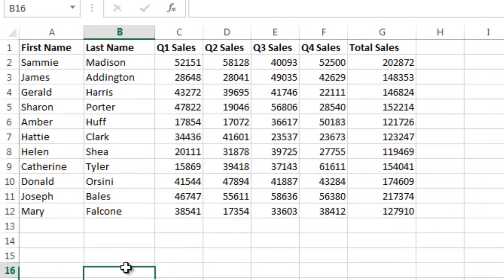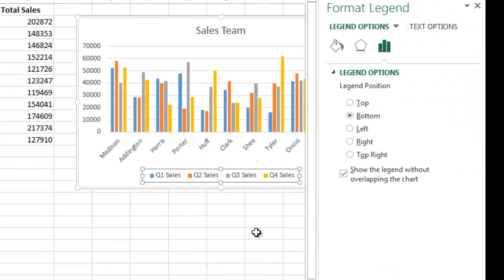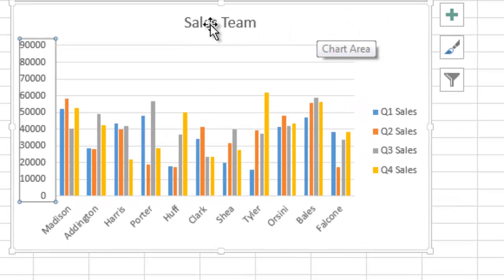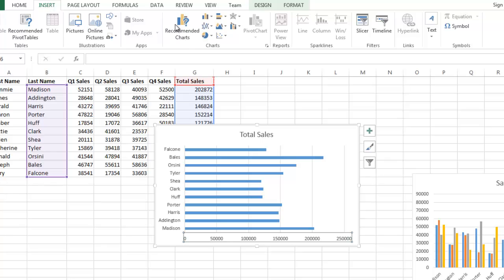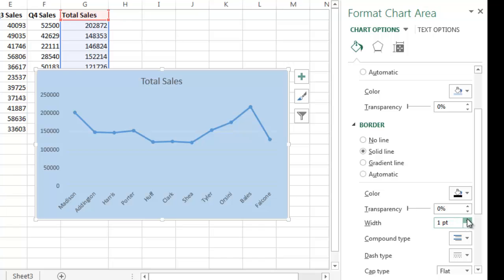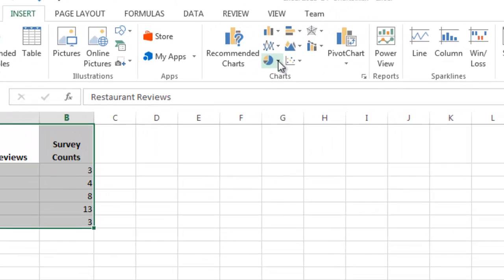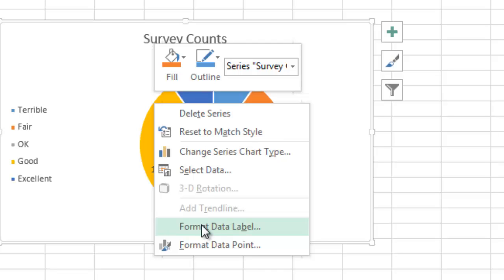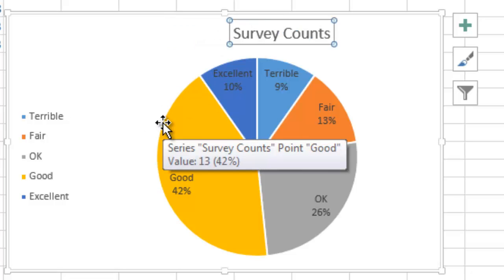Excel 2013 Tutorial 14: Excel Charts (Column, Line and Pie)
Excel 2013 Tutorial 14: Excel Charts.  Demo on creating and customizing Excel Bar, Column, Line and Pie Charts.